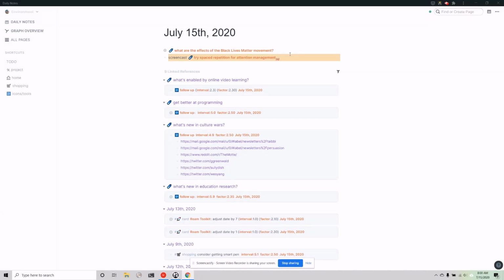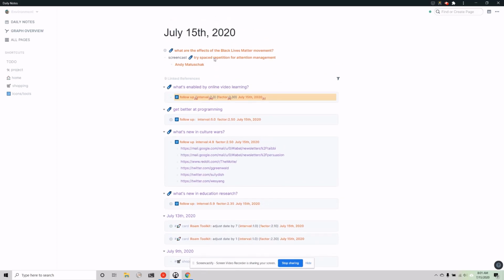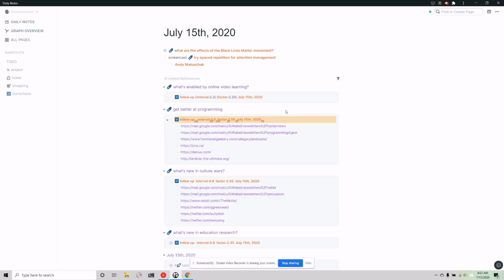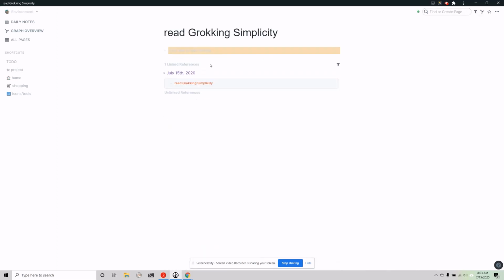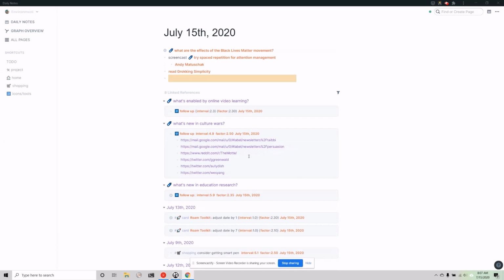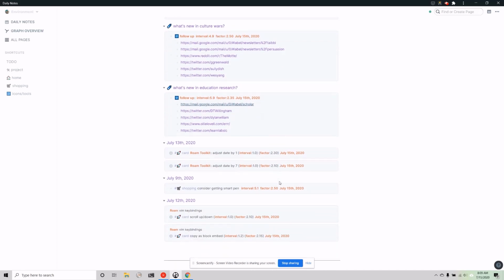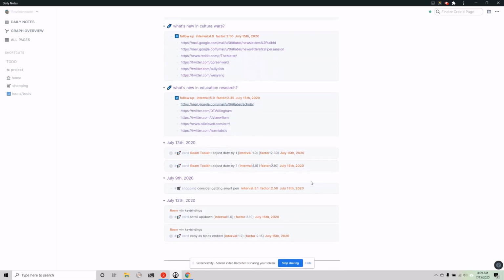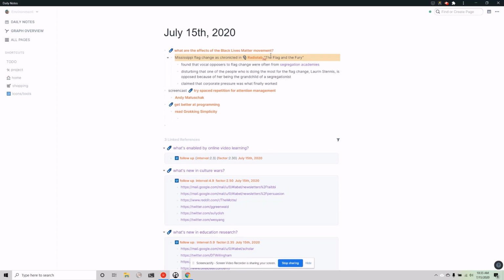Spaced attention in Roam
Examples of using Roam Toolkit's spaced repetition to implement spaced attention in Roam.